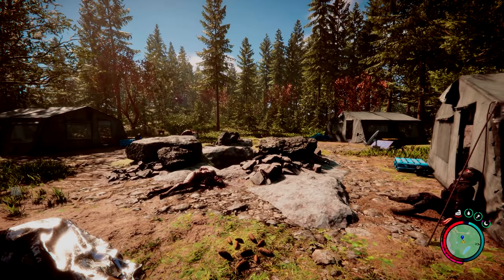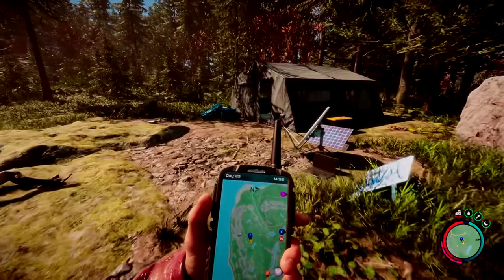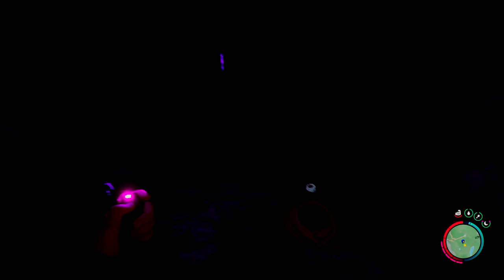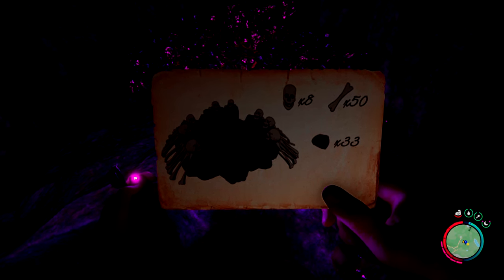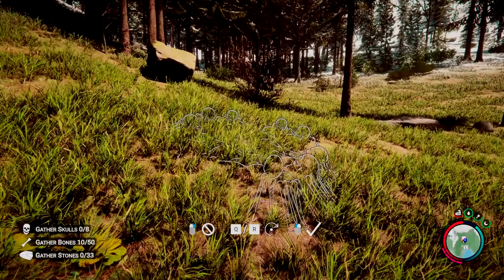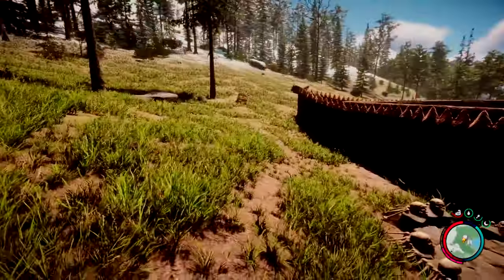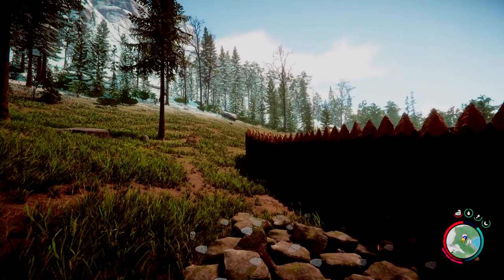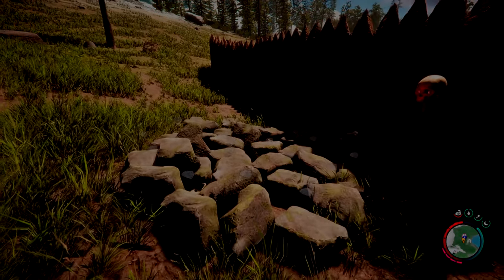#53 How To Build the Teleport Altar in Sons of the Forest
The teleport altar can completely change how you play Sons of the Forest. In this survival guide, we'll show you where to find and build the teleport altar in Sons of thee Forest.

Timestamps:
0:00 Intro
0:27 1. Where To Get the Teleport Altar Recipe
1:43 2. How To Build the Teleport Altar
2:44 3. How The Teleport Altar Works